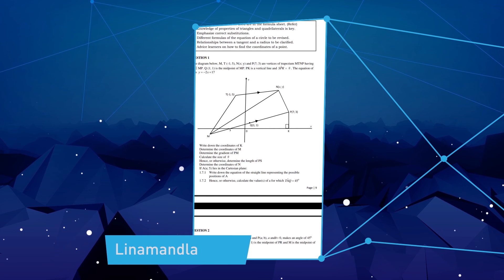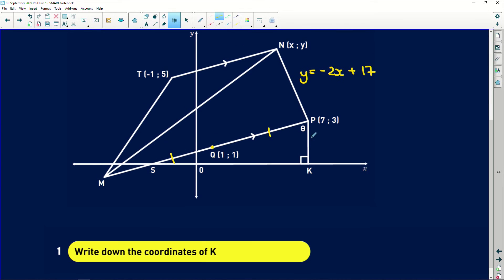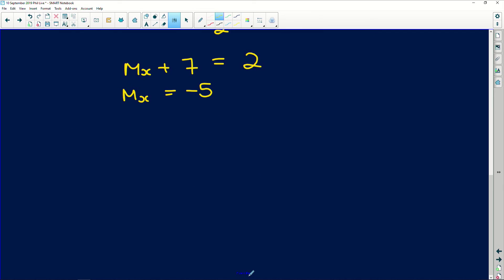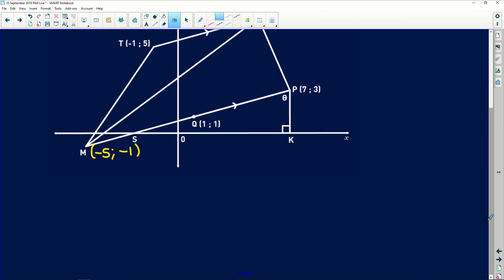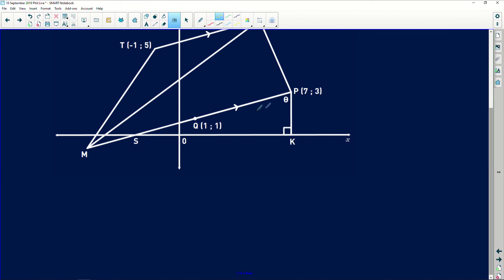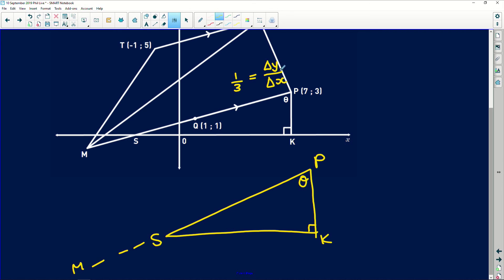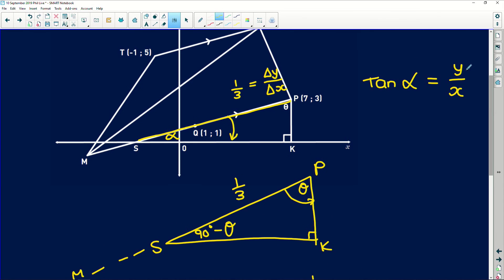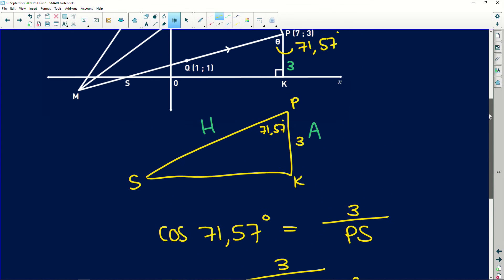Maths 2019 Revision: Analytical Geometry - Trapezium on the Cartesian Plane - Q 4/11